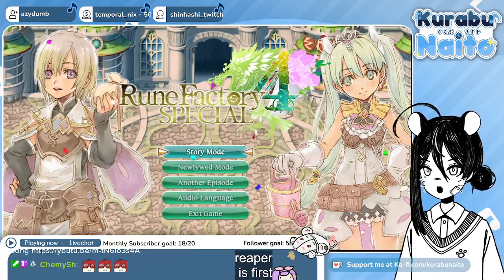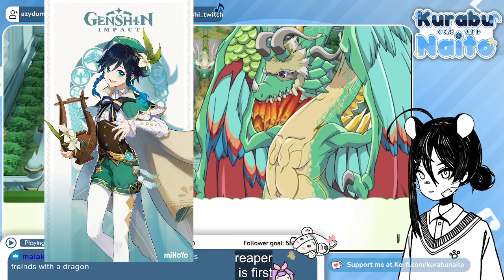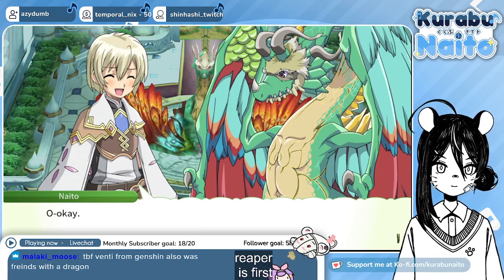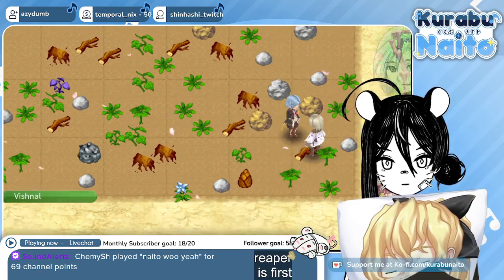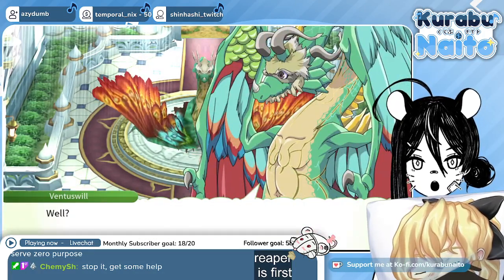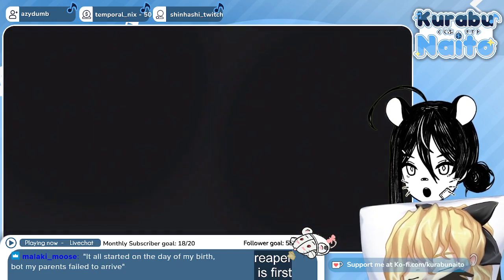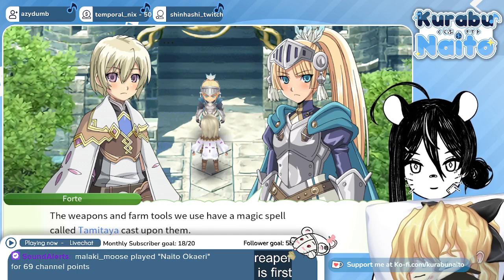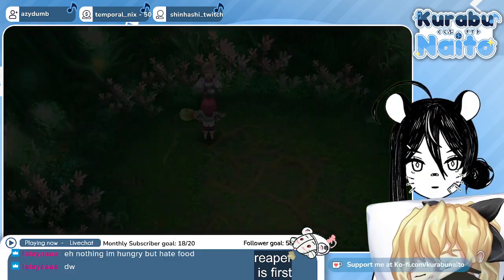OH SHIT A FARMING RRAT